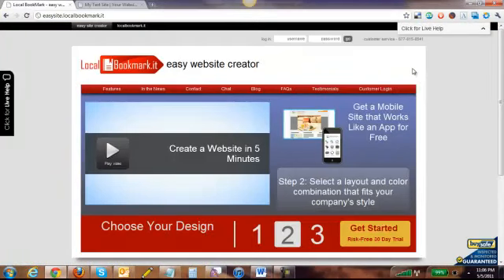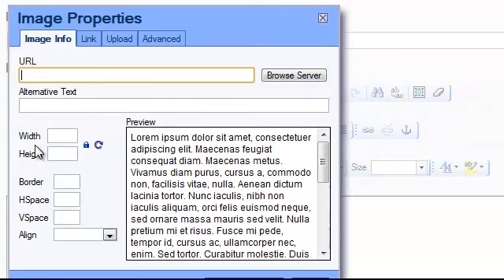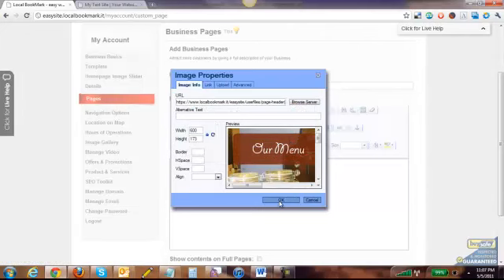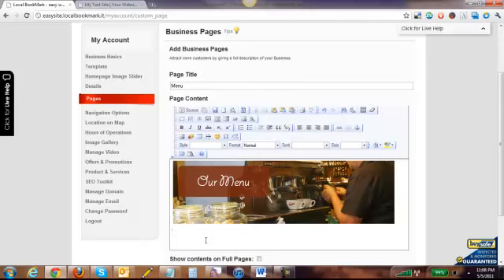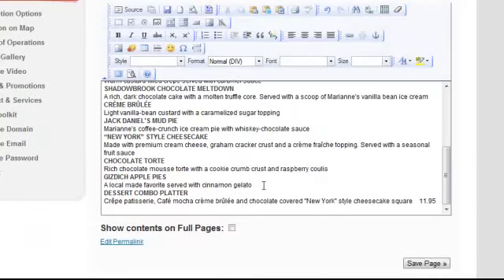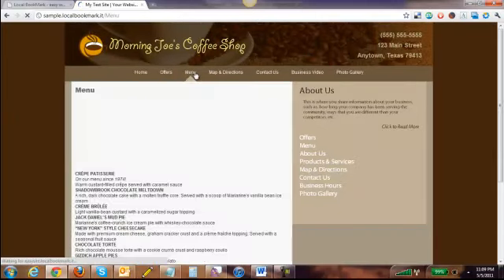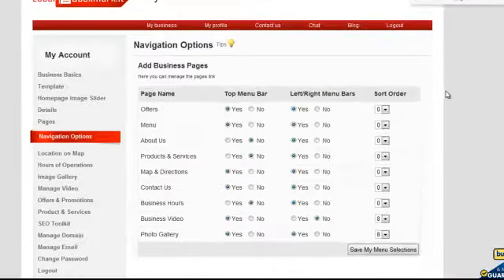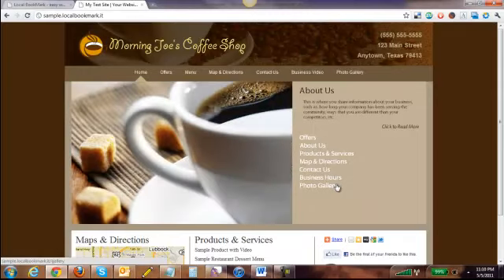How to Add Pages to Your Website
- Learn how easy it is to add great looking pages to your website, and to also customize how site visitors find them on your layout.